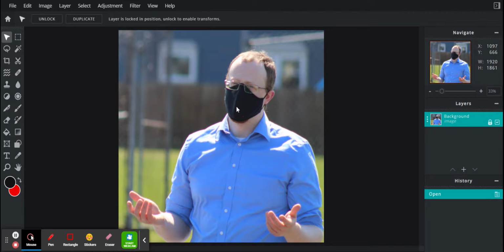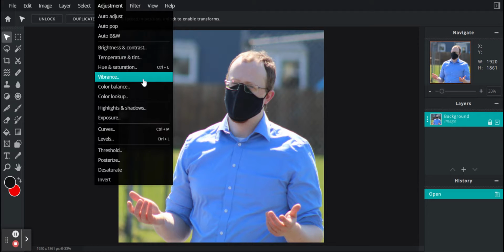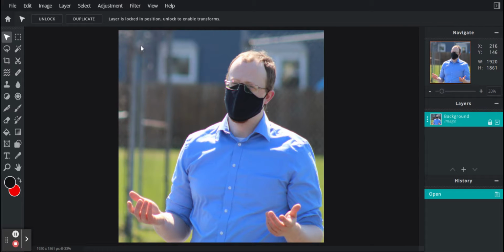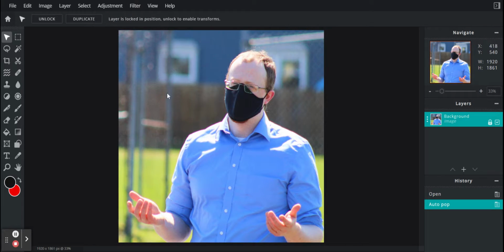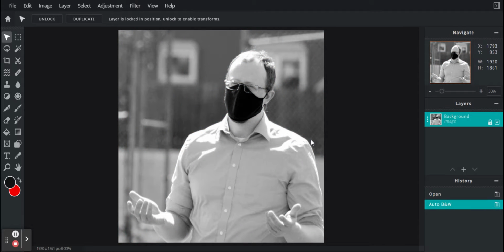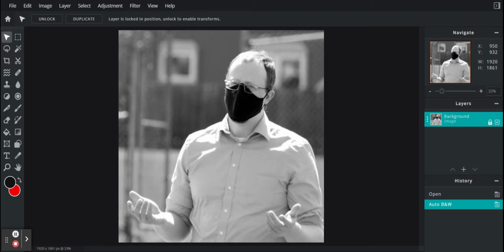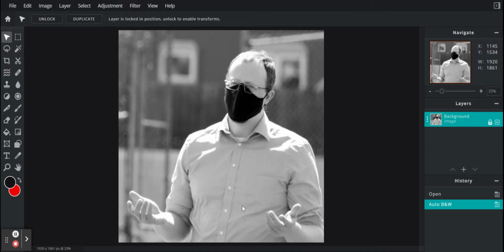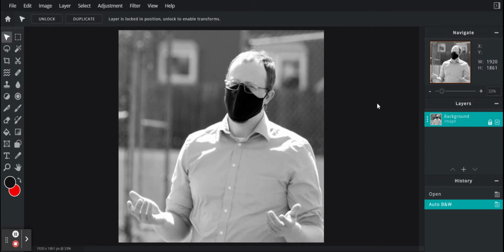Pixlr Adjustments and BW photos